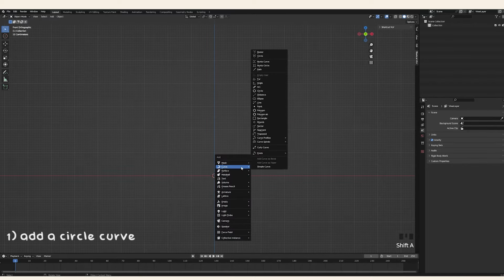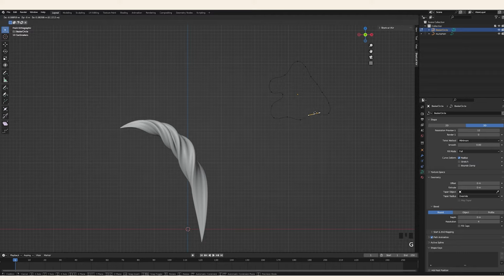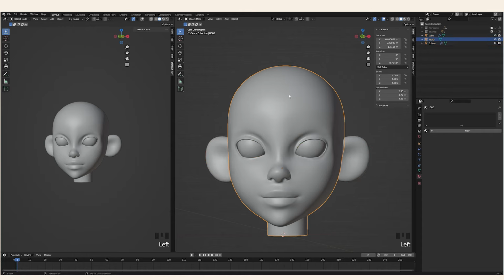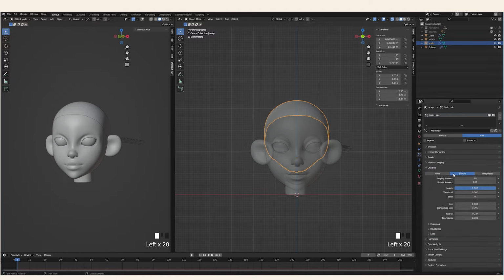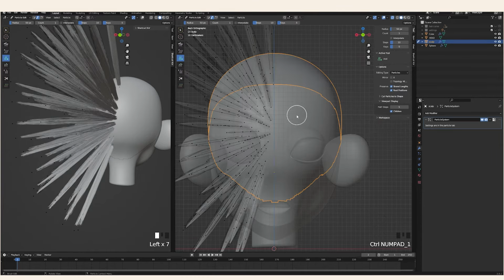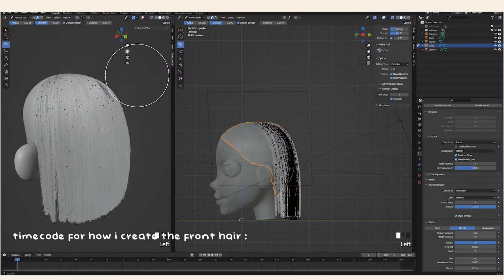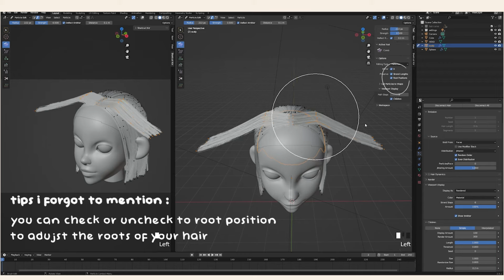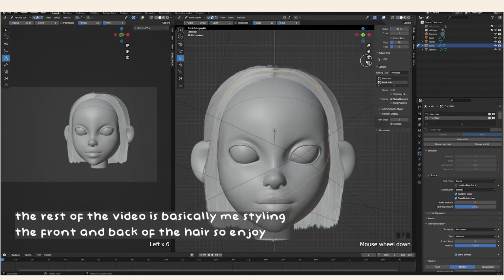BLENDER TUTORIAL _ Hair Curve & Hair Particles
Hey everyone, in this video I wanted to share with you how I create hair for my character either with curves or hair particles.
 Thanks to anyone who will watch this video !

If you want to see more of my work, you can follow me on :